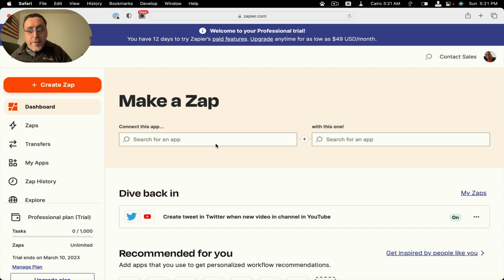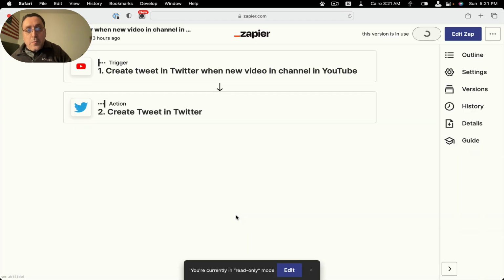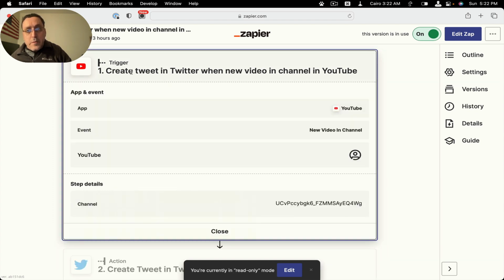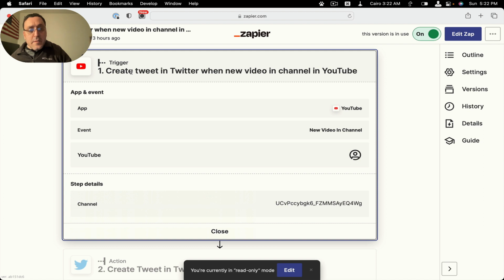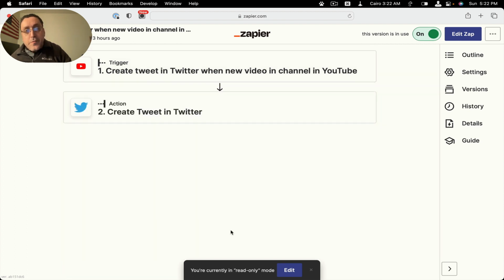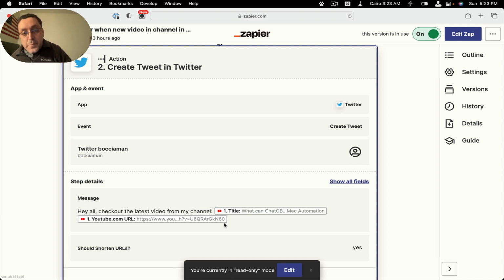My First Zap | with Zapier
In this video, I'll introduce you to Zapier, the powerful automation tool that connects your favorite apps and services. If you're tired of manually moving data between different applications, Zapier can help you streamline your workflow and save you time.

During this video, I'll show you how I  created my first "zap" (Zapier's term for an automated workflow) and walk you through the process step-by-step. Mine "zap" was pretty simple; anytime there is a new video on my channel, a tweet is sent out with the message: "Hey all, check out the latest video from my channel": with the video title and the link.